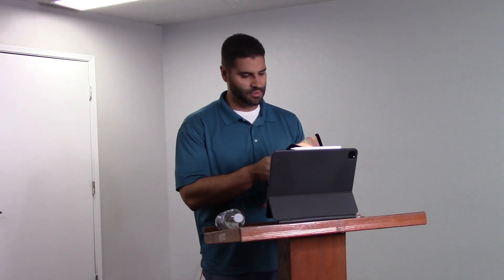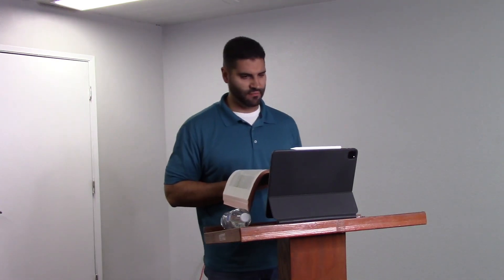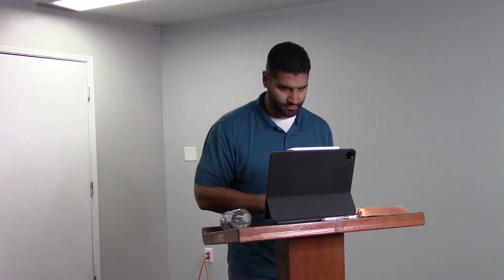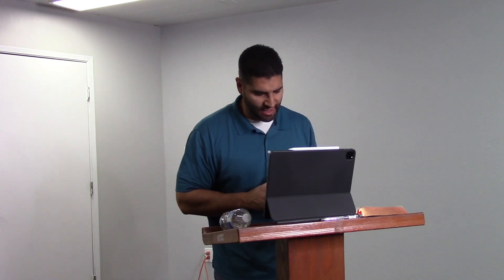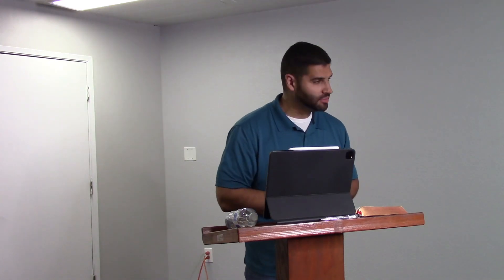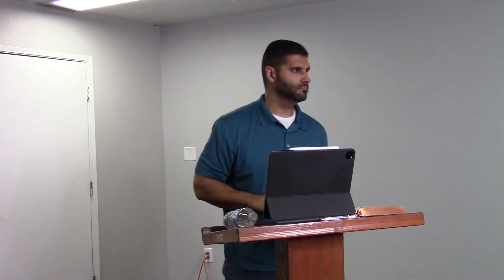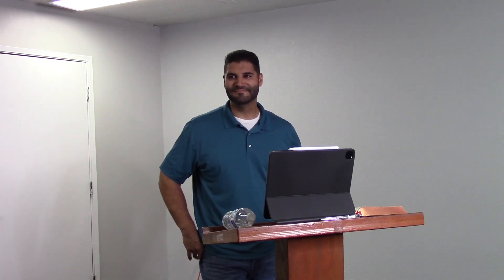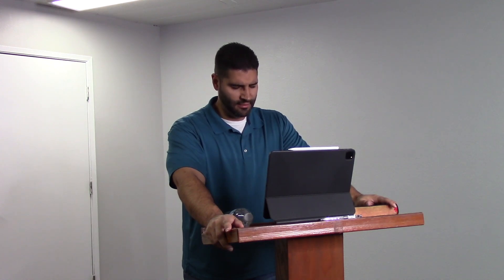From Eternity to Eternity - Expansion of the Church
Welcome To Davis Park Church of Christ!
If you are new, please fill out this form so we can get to know you better.

Live-Stream Schedule
- Sunday at 10:30 am (Sunday Worship)
- Monday at 7:00pm  (Prayer & Encouragement)
- Thursday at 7:00pm (Prayer & Encouragement)

- Music Copyright
(C) 2022 @Praise & Harmony TV - Davis Park Church: CHURCH LICENSE ANNUAL(church streaming AND internet re-broadcasting privileges

- About Davis Park Church of Christ
Davis Park Church of Christ is a group of Christians who meet in Modesto, California. We strive to see people and treat them the way Jesus does, with love and acceptance. Like you, we often struggle and are hurt as we face the daily pressures of life. But, through the power & forgiveness of God and the fellowship & support of a family of believers, we also experience the love, peace and joy found only in a relationship with Jesus.

Here in Modesto, the Christians at Davis Park Church of Christ don’t want to keep this all to themselves. We are called to share the Good News of Jesus with the world around us. So, through Bible classes, worship experiences, small group fellowship, and various outreach events, we strive to meet people where they’re at in life and hopefully join them in their search for more. Together we can make a difference one person at a time.